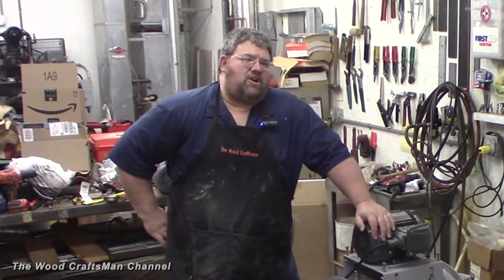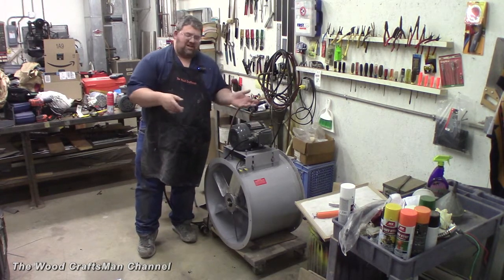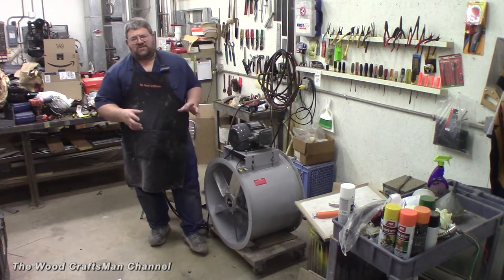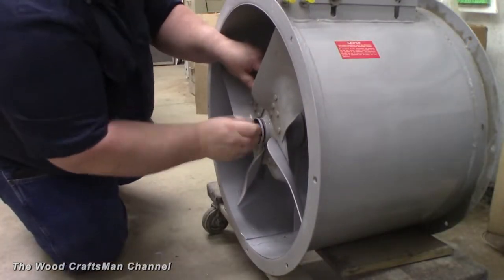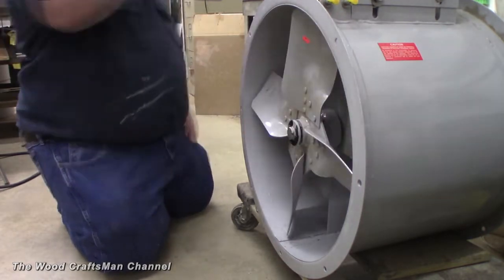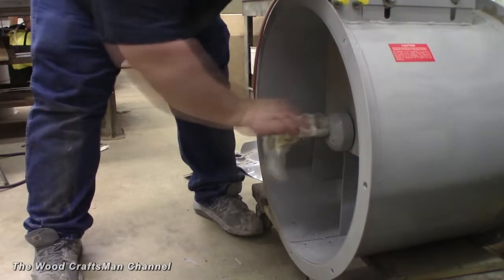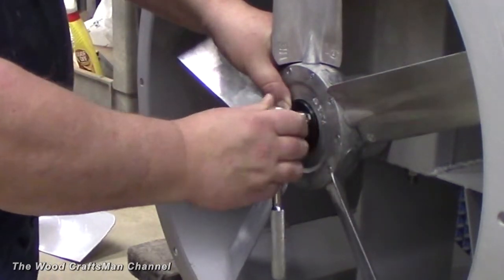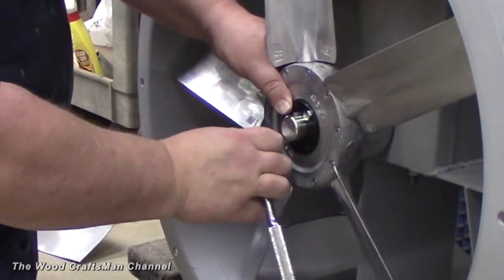Tube Axial Fan Blade Replacement # 299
Here I'm replacing steel fan blade with a non sparking aluminum fan blade in my Americraft 24" tube axial fan so it is ready for the new finish room. The fan blade is manufactured by Continental Fan, and it's and ELTA airfoil propeller.